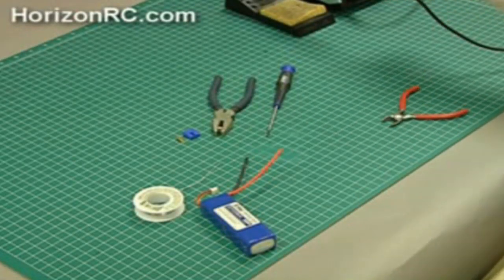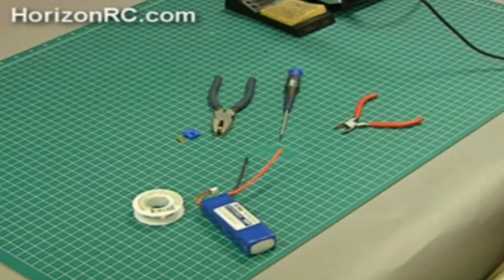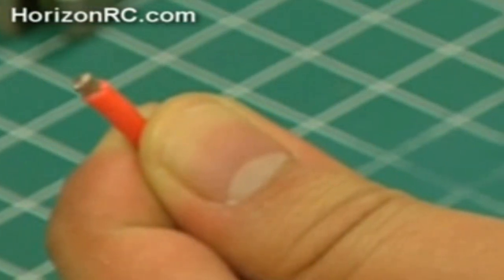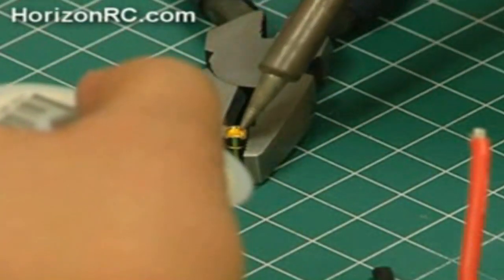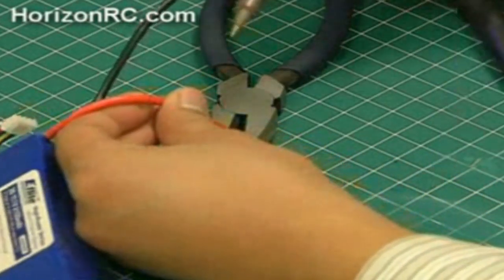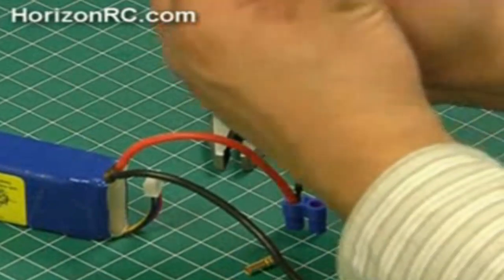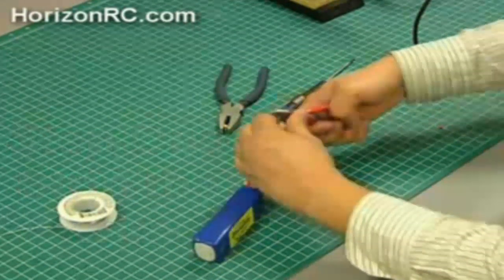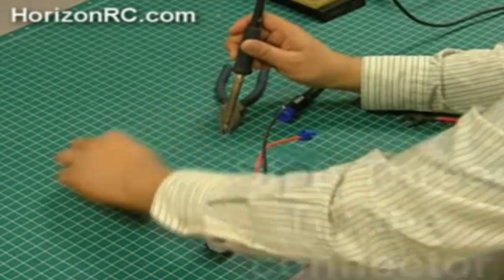How To Solder EC3 Connectors